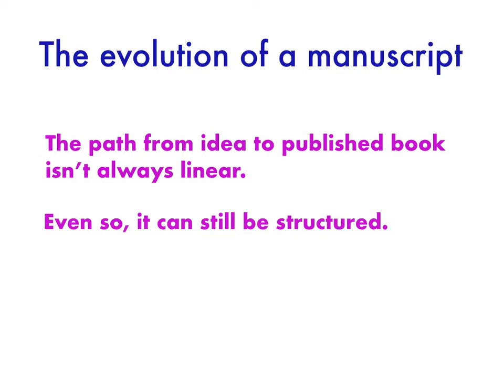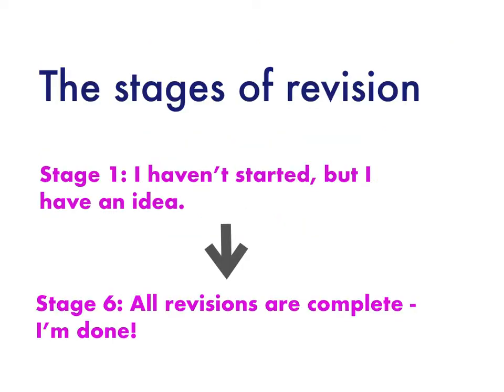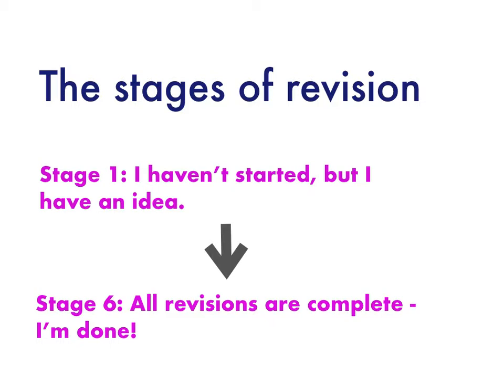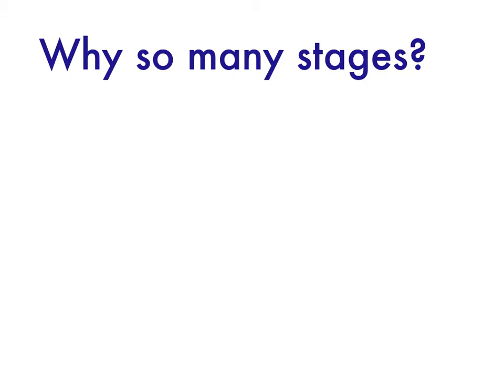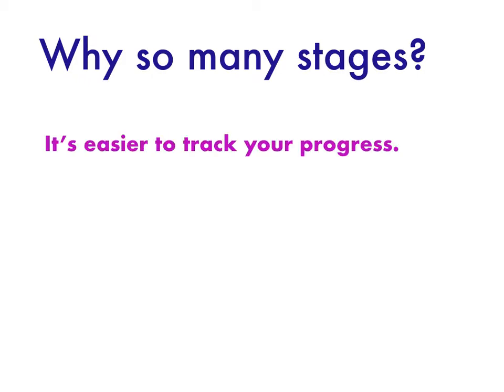5 Day Training Day 3